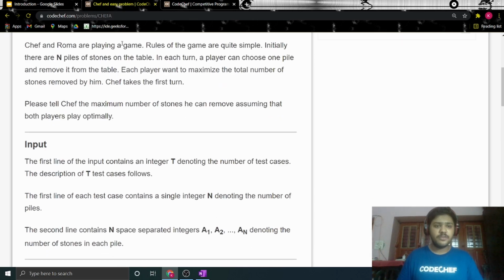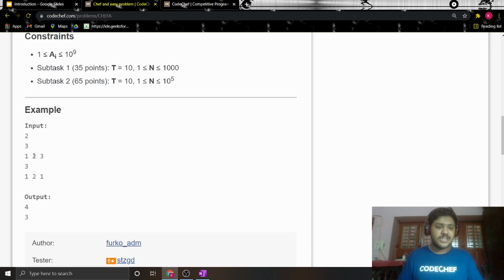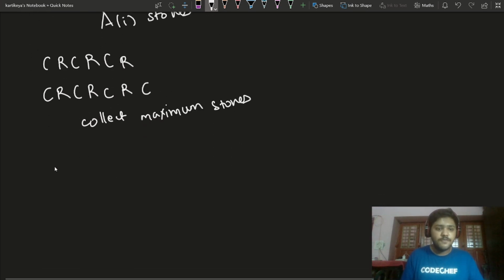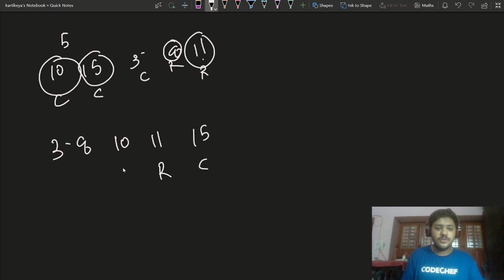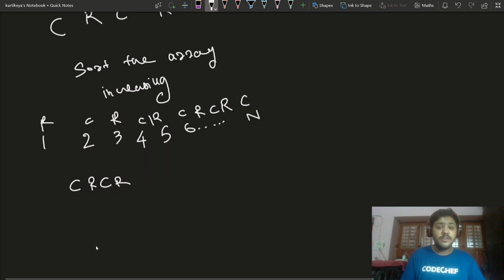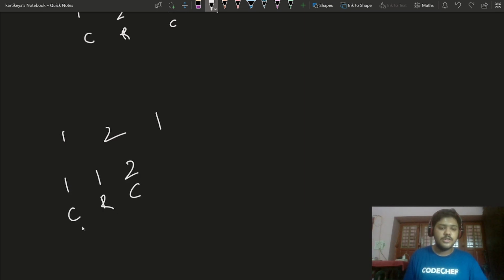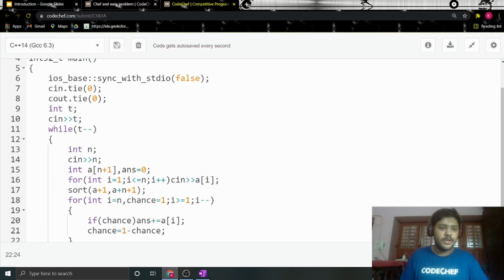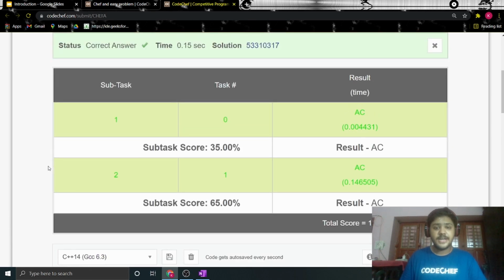CHEFA | Chef and easy problem | Coding with Logic: CP Problems Solved Cakewalk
Improve your skills and logic and master the art of Competitive Programming with CodeChef. It's best if you can solve it yourself. But if you can't, you can always check out the detailed explanation of the problem by our expert educators in these videos where top coders and experts in the industry will explain questions of varying difficulty in detail. In this video, Karthikeyan will be discussing the problem: Chef and easy problem (CHEFA).

You can skip to watch the relevant parts:
Timestamps
Intro 0:00
Introduction 0:05
Explanation 0:33
C++ Code   8:01
Outro 9:22